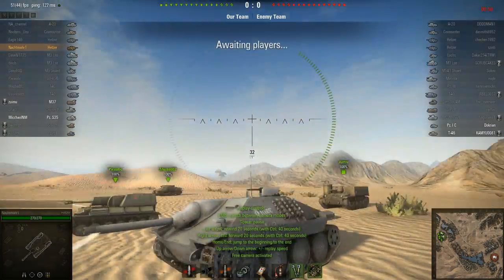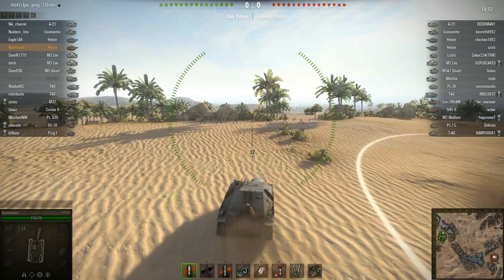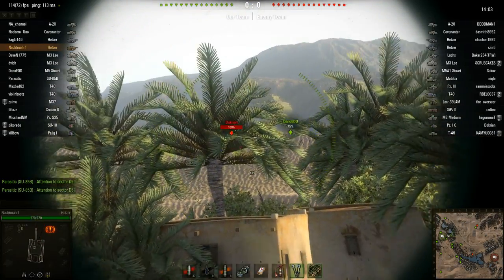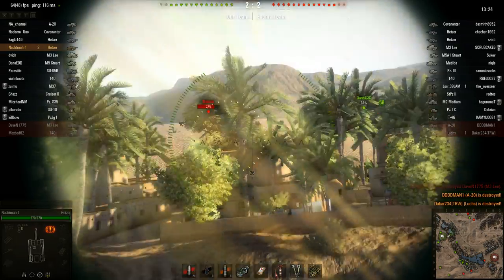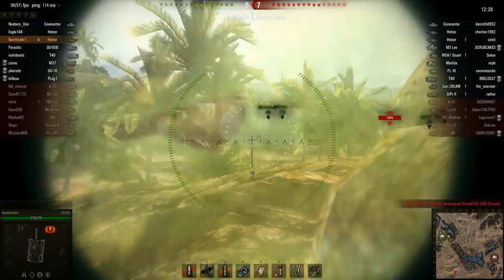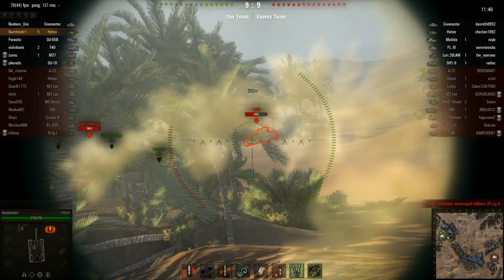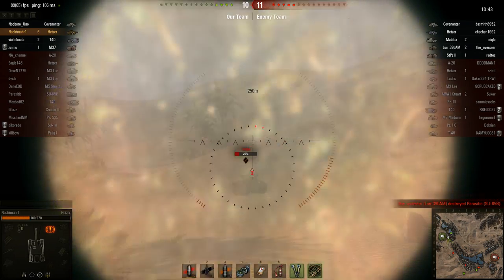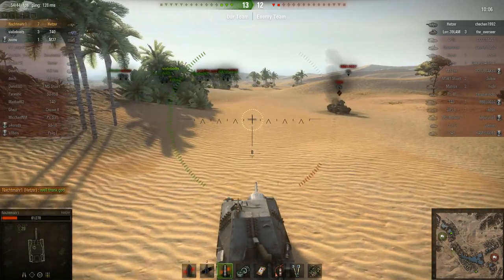Hetzer Tier 4 Tank Destroyer - Waking Nightmare - Long Range Warrior.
Having some fun in the sun with my Hetzer on Sand River. This tank has the versatility to be whatever type of tank you wish it to be. A sniper, a brawler, a flanker, a demon. Good luck if you see these on the enemy team.

I do not claim ownership of any copyrighted material in this video. All rights are property of the appropriate owners.